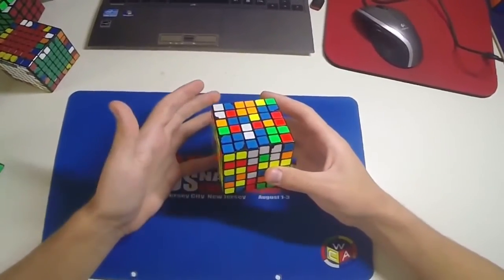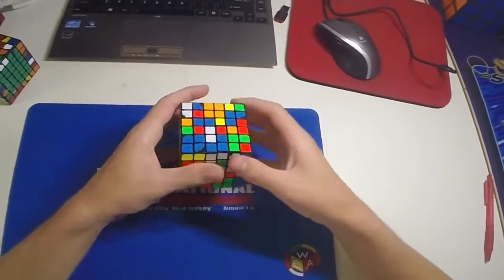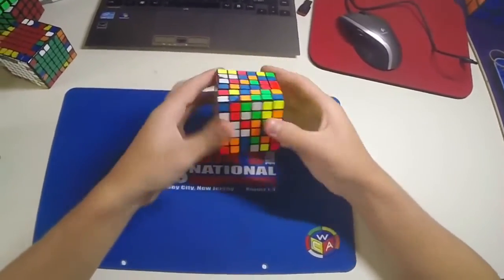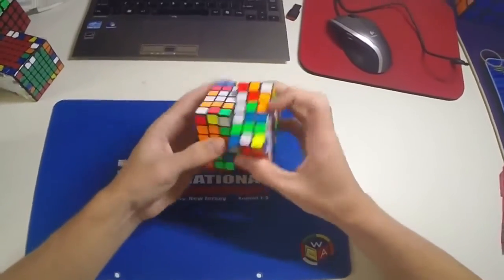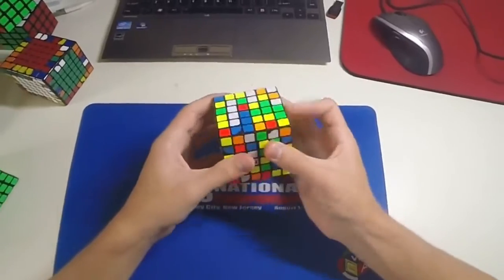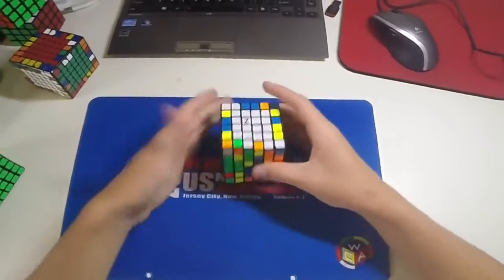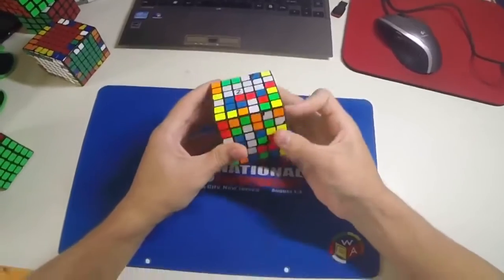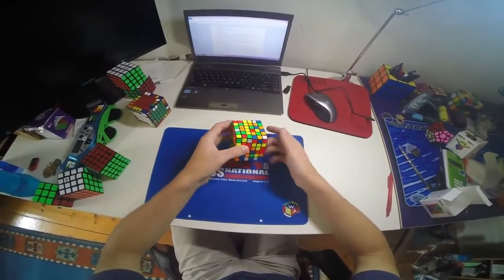十日十招 Feliks Zemdegs 組中心的一般提醒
All the videos in this series is approved by Feliks Zemdegs to be translated and re-uploaded onto this channel.

Feliks Zemdegs 十日十招第三日

今天教的是如何運用各種不同的方法來組中心。目的是讓各位能夠在遇到各種情況時能夠選擇最有效率的方式來應用。